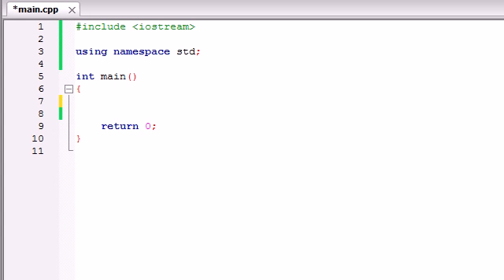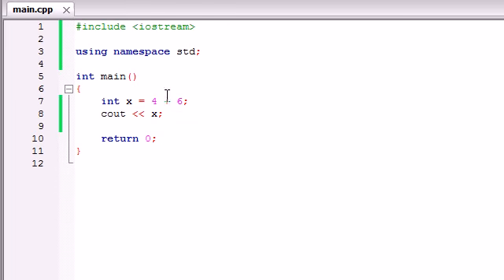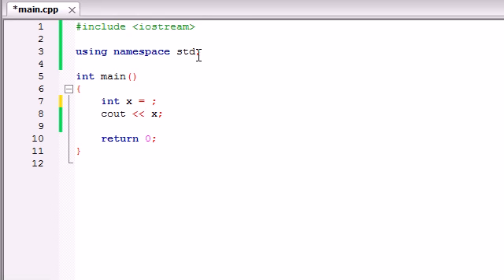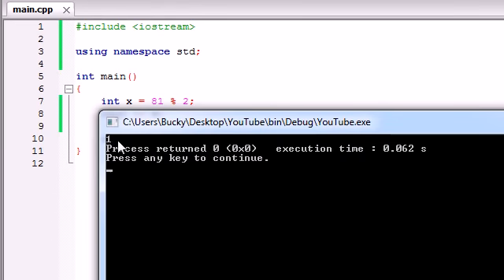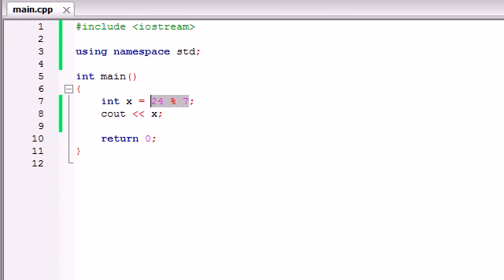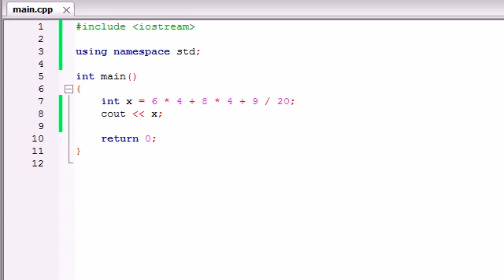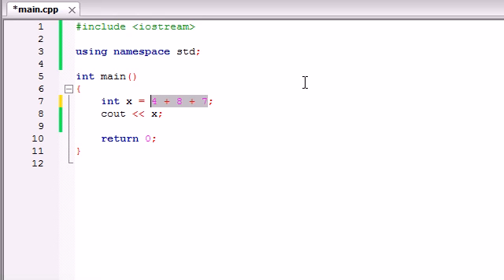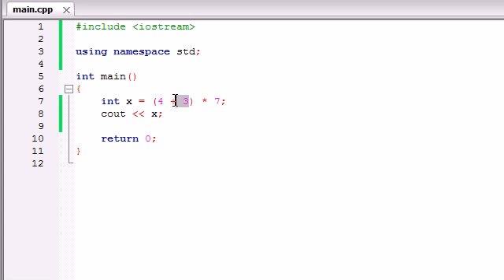C++ Programming Tutorials 7 Basic Arithmetic